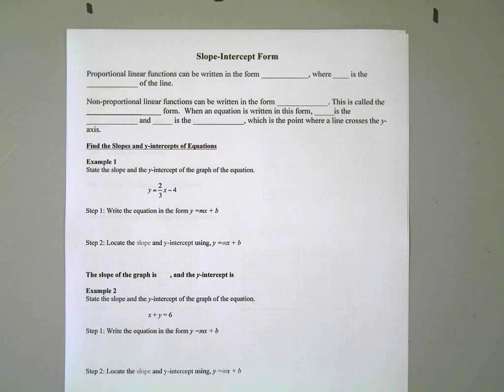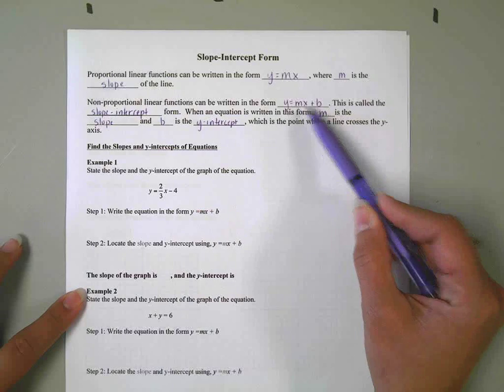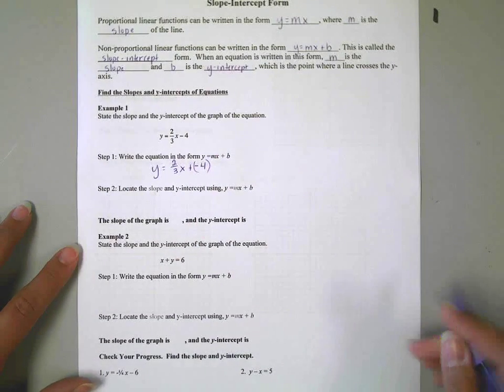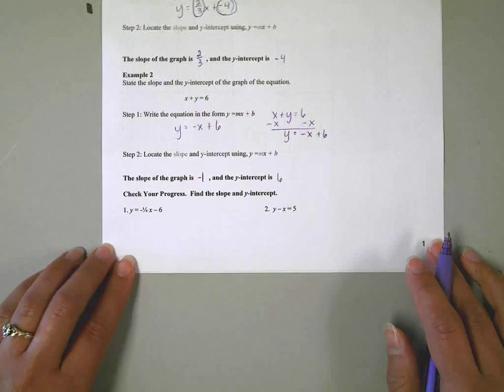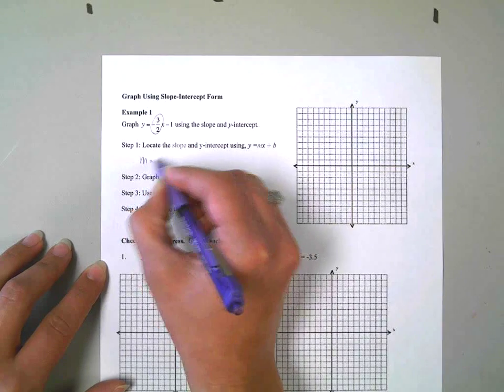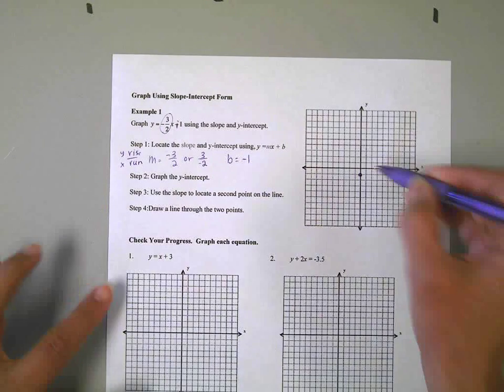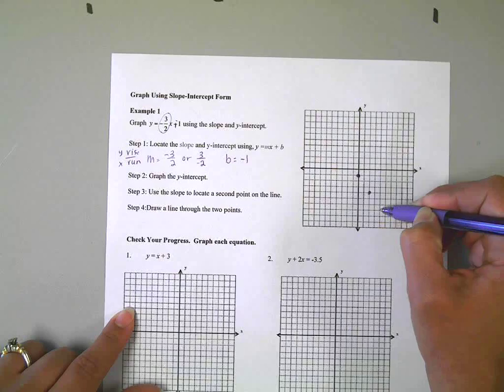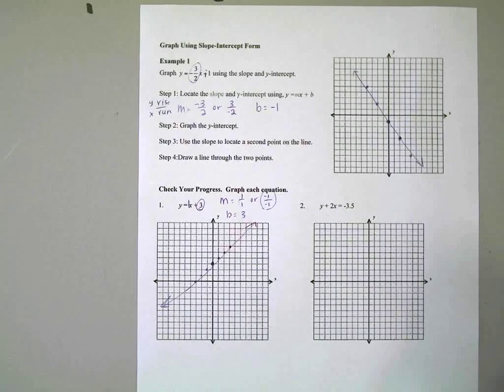Slope Intercept Form